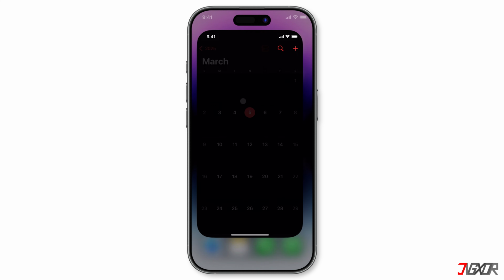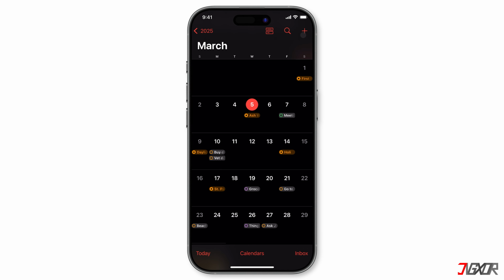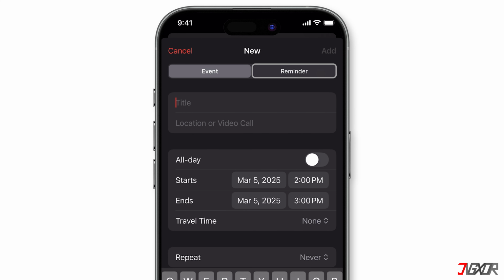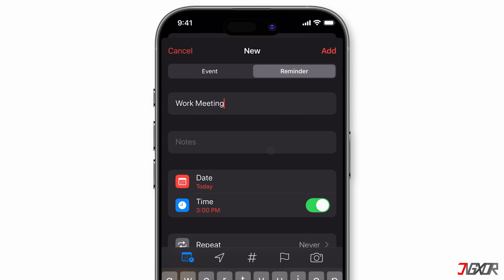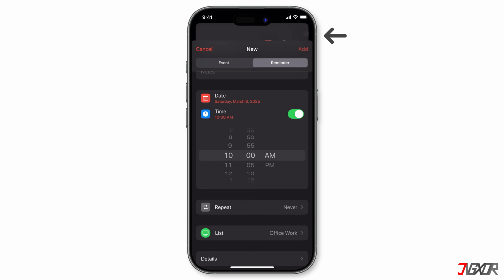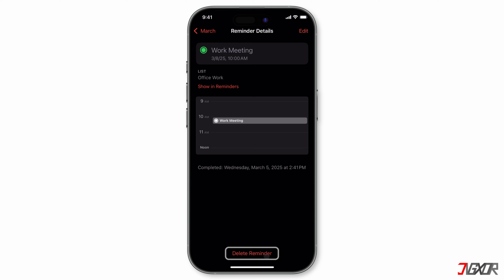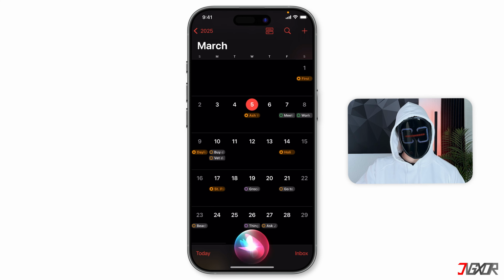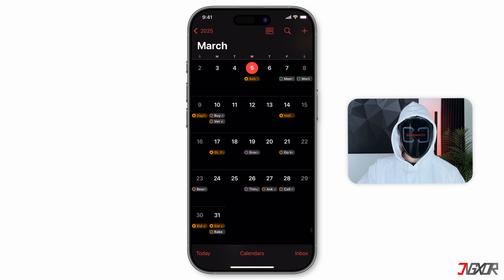How To Add Reminders To Calendar! [Must Do]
Adding reminders to your calendar is an important step in staying organized and making sure you never miss an important event or deadline. Whether you're managing work tasks, personal appointments, or social engagements, a well-used calendar with reminders can significantly reduce stress and improve productivity. In this video, I'll show you a simple but powerful trick for adding reminders to your calendar so you never miss a thing. Yours Jigxor

Timestamps:
00:00 | Viewing Reminders in Calendar
00:50 | Creating a Reminder within Calendar
01:45 | Create Reminder with Siri

Video: 1233